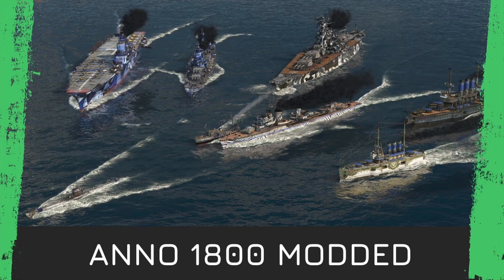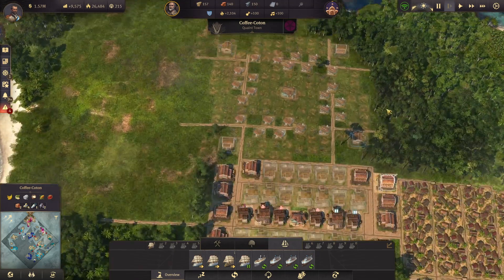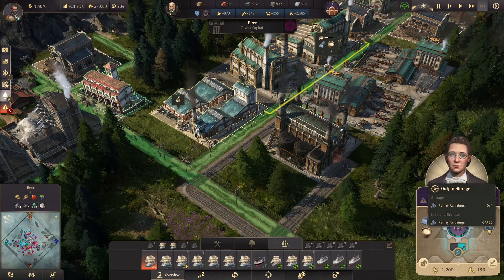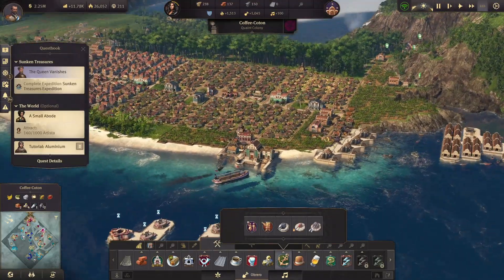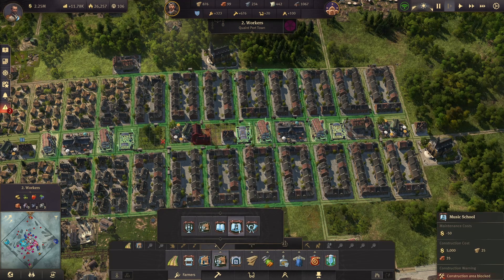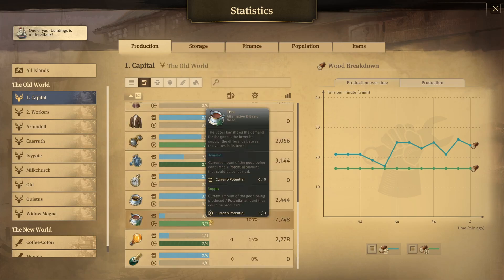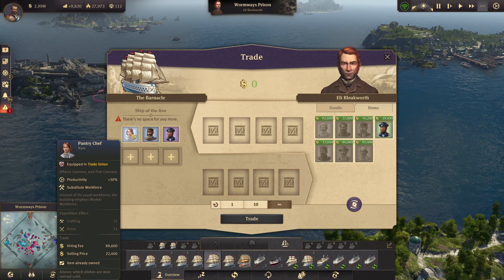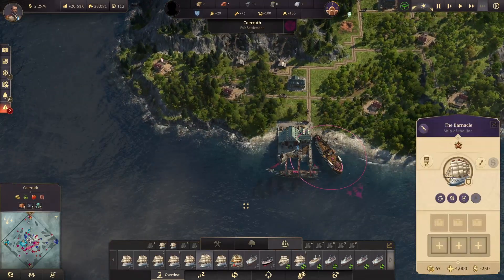ANNO 1800 - ADVANCED SHIPYWARD! IT'S HUGEEE!!! MODDED MILITARY SERIES - EP20 - 2023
List of Mods available on my discord community